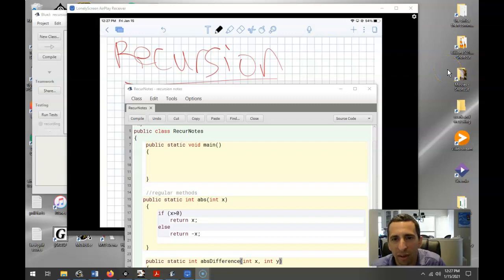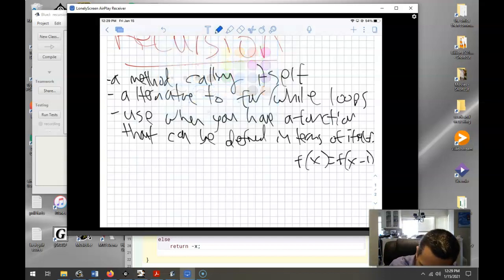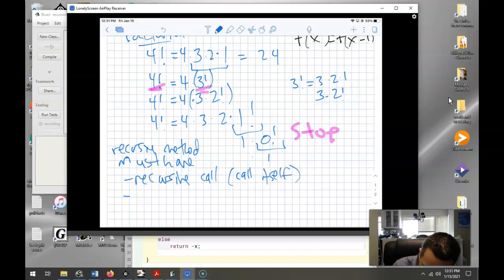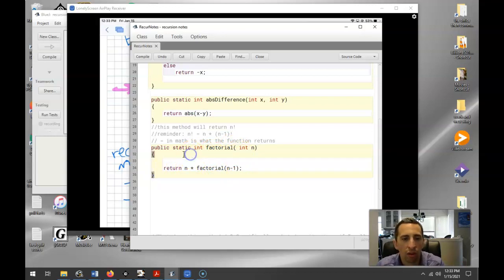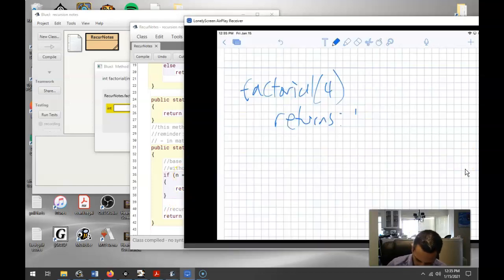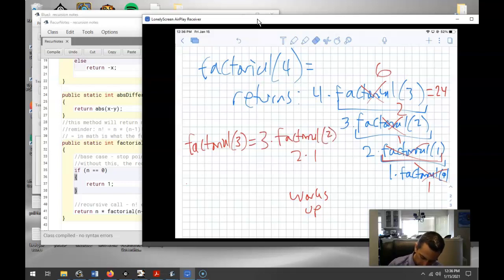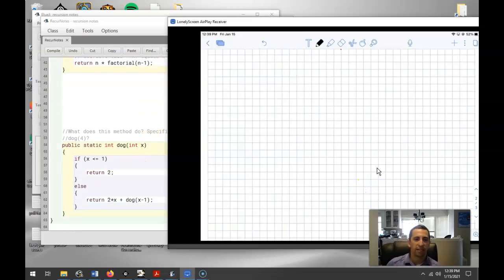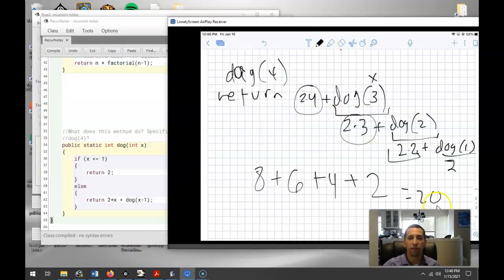recursion part 1